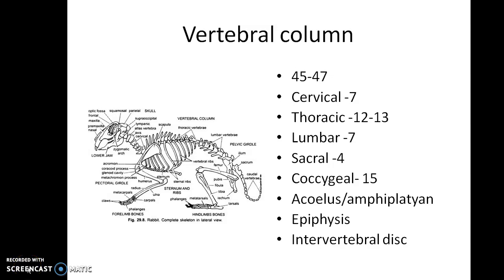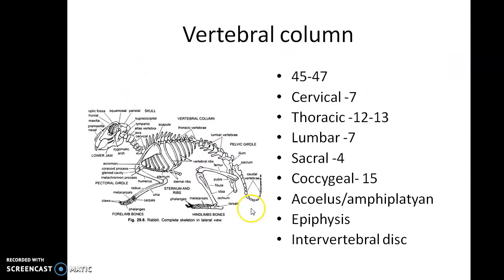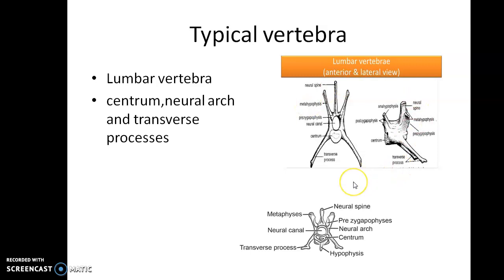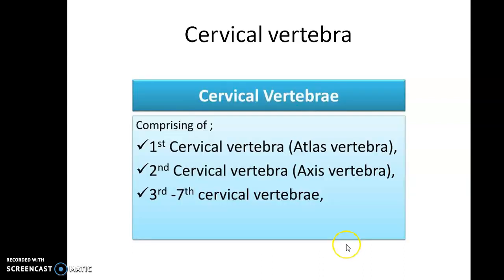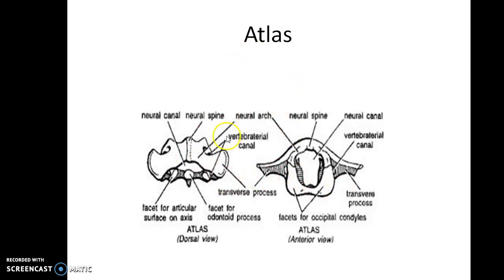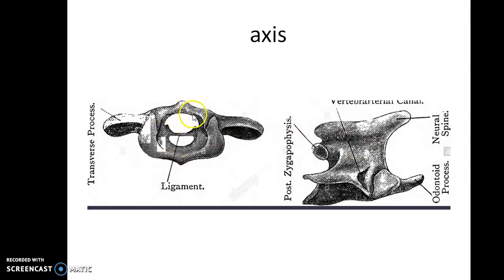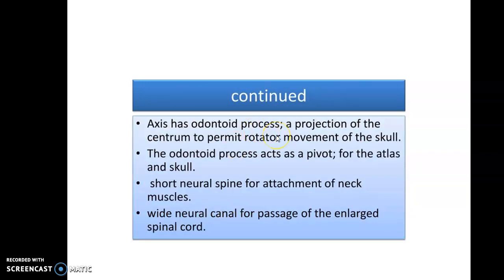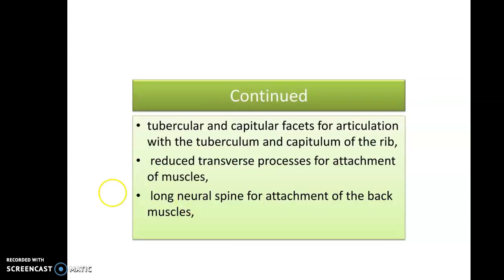skeletal system part 2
zoology complementary